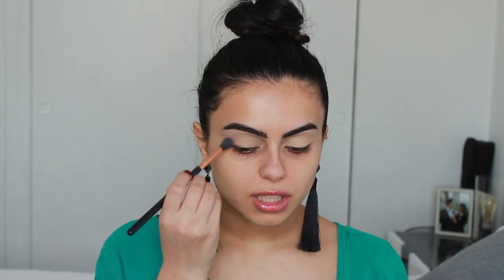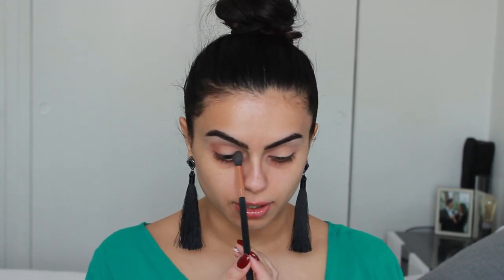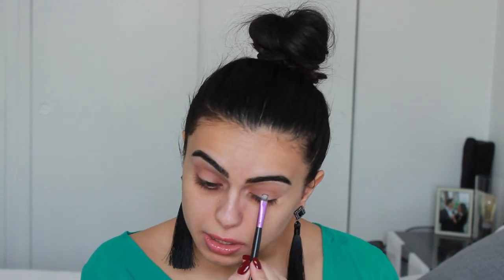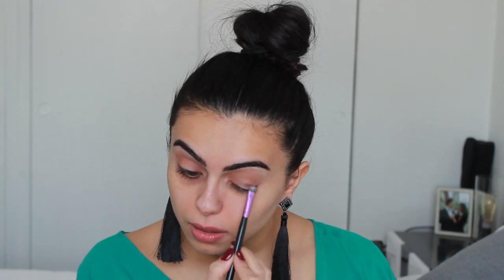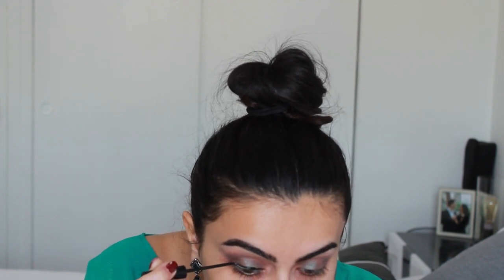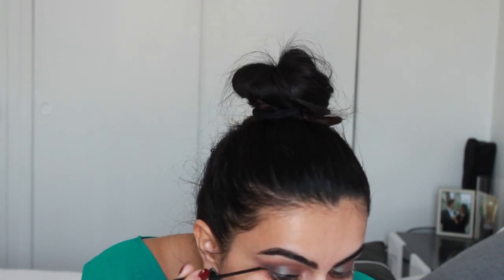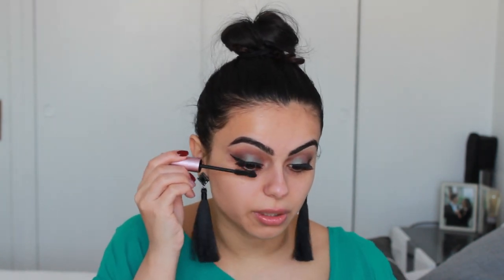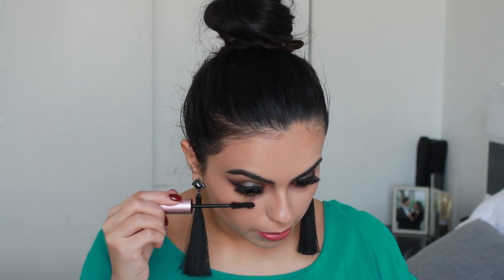Quick Slay | Trying out Urban Decays Single Shadow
Hi Friends!
I mentioned in the intro this look was going to be simple but as you can tell after watching it’s not so simple after all haha! I hope you enjoy this look.

Products used:
•Tarte shape tape concealer
•ABH banana powder
•Makeup geek creme brûlée eyeshadow
•Makeup geek cocoa bear eyeshadow
•Urban Decays Lounge eyeshadow (not NARS, sorry I made a mistake in the video!)
•Too faced BTS mascara
•Kajal eyeliner from local ethnic store